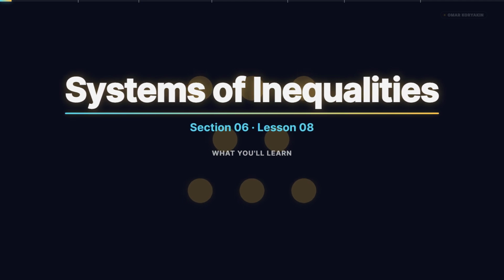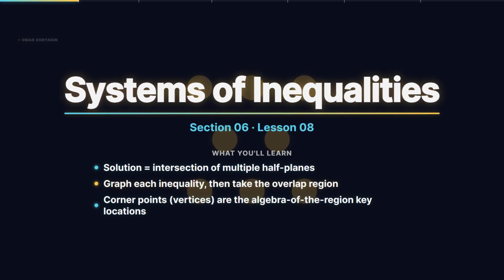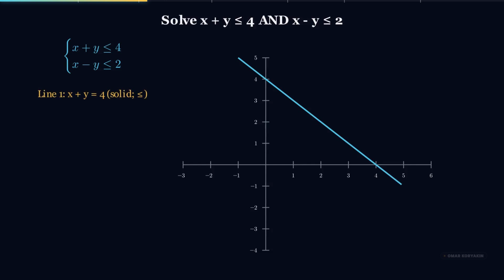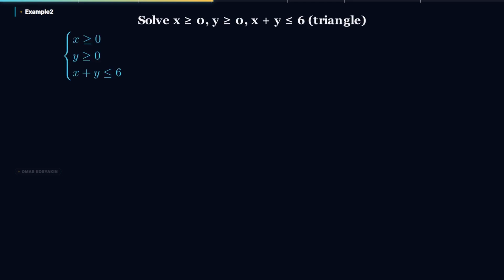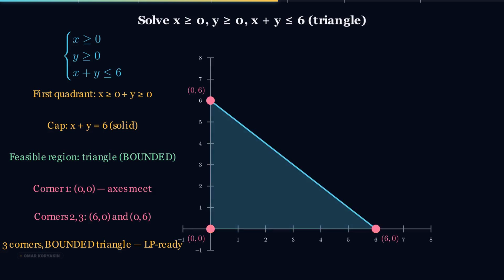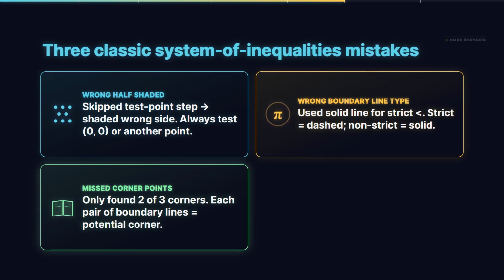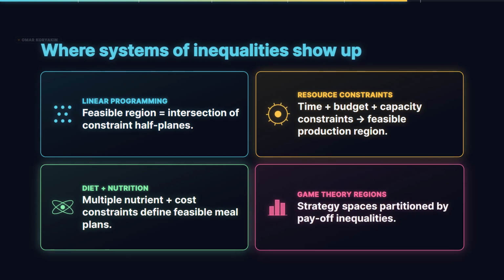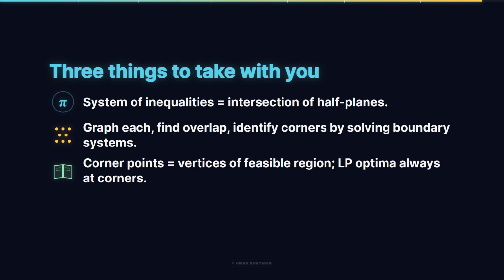Algebra Masterclass | S06E08: Systems Of Inequalities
The fastest way to master Systems Of Inequalities - explained step-by-step with zero skipped steps.

CHAPTERS
0:00 Introduction
0:56 Rule 1: The Basics
2:12 Rule 3: Power of a Product
5:09 Worked Example